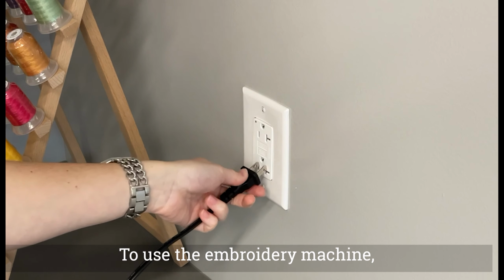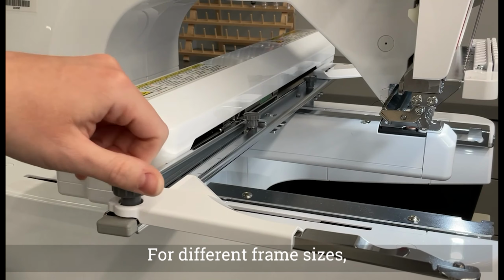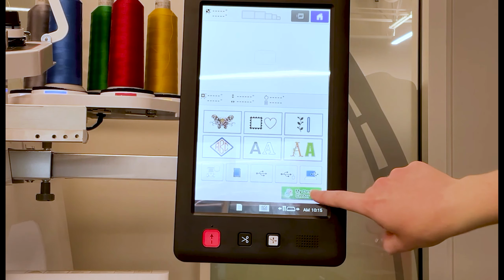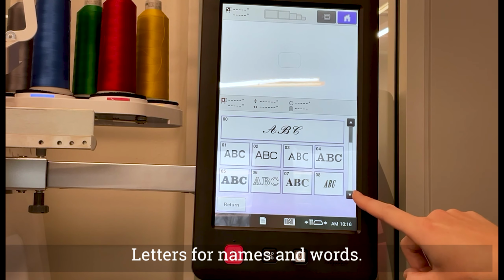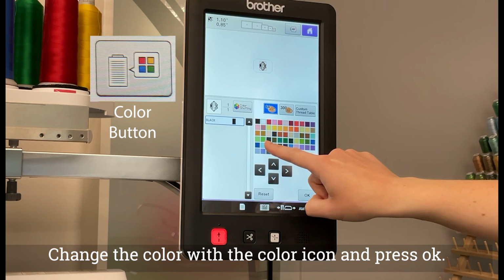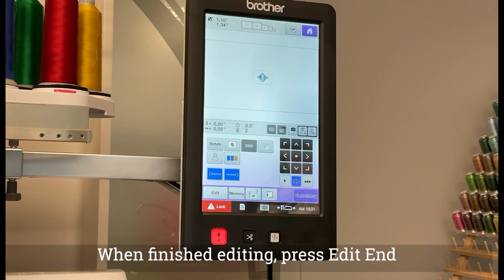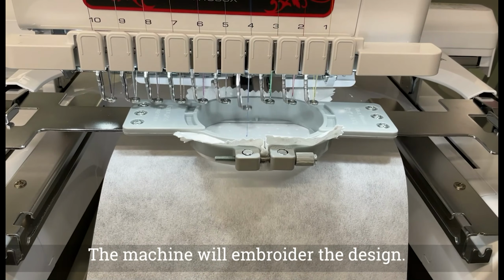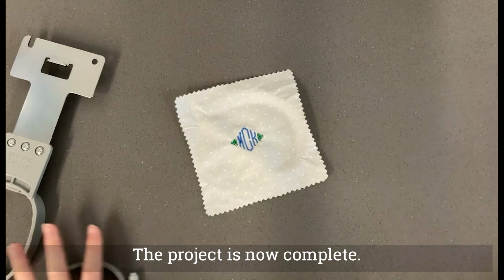Embroidery Machine Tutorial: How to Embroider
Embroidery Machine Tutorial on how to embroider, to be used at the Inspiration Station in our Bainbridge Branch.